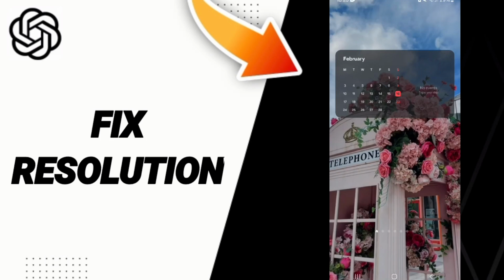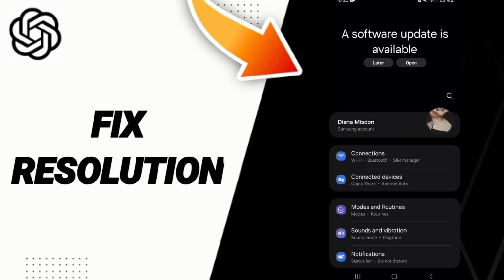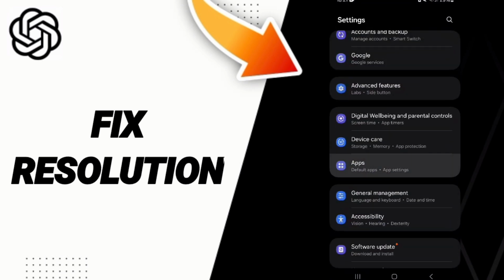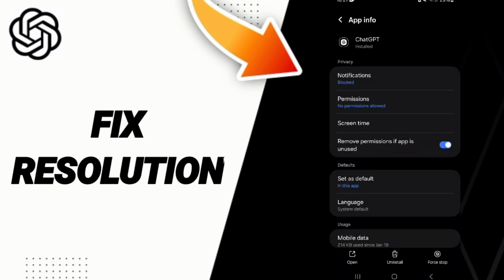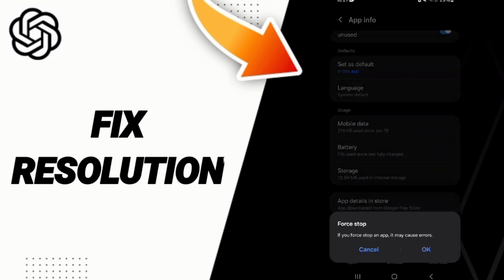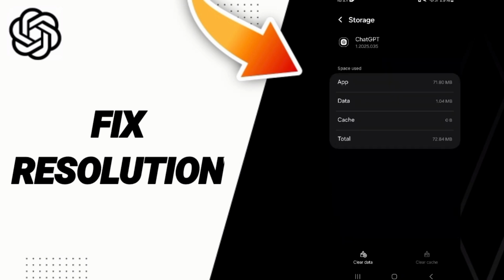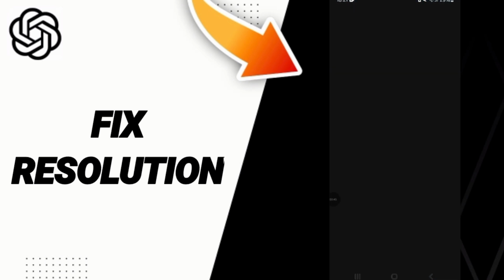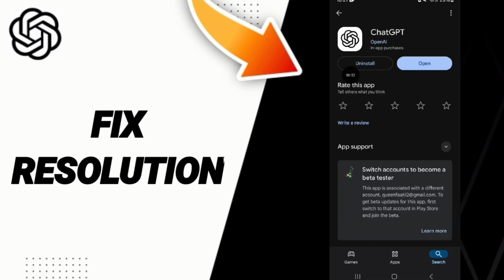How To Fix Resolution On ChatGPT App 2025